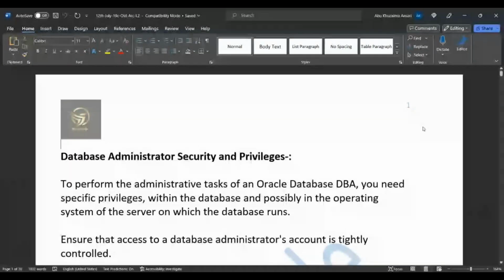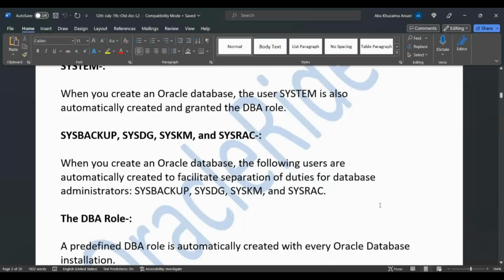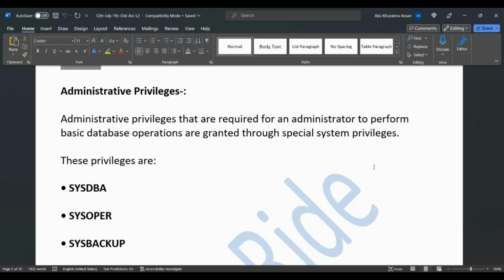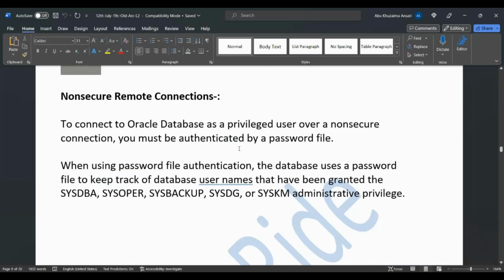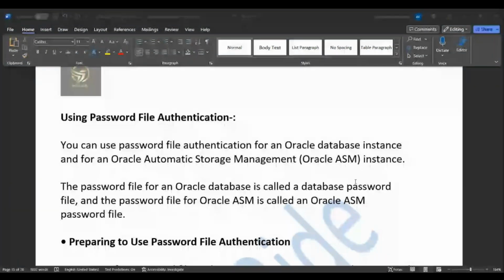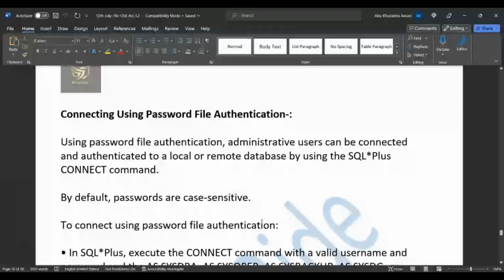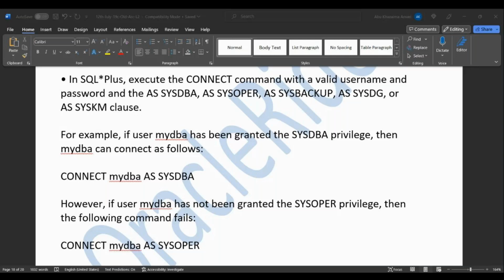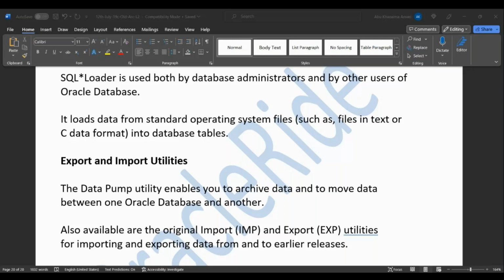Free-Oracle-19c-Old-Arch-DBA-Workshop-L2-Night-Session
Ahmad
Database Consultant